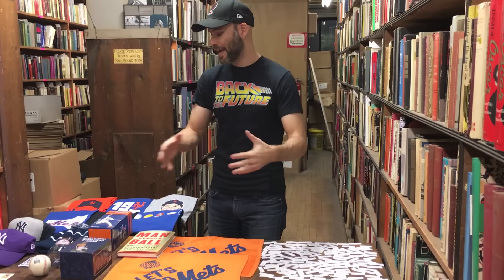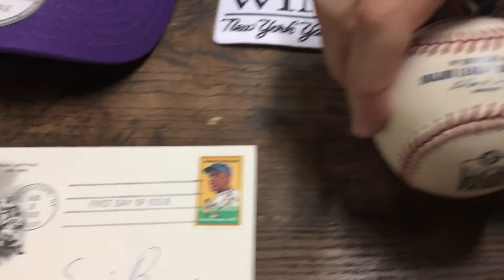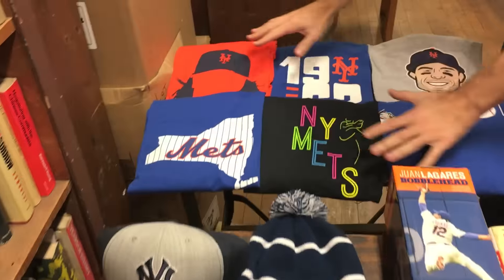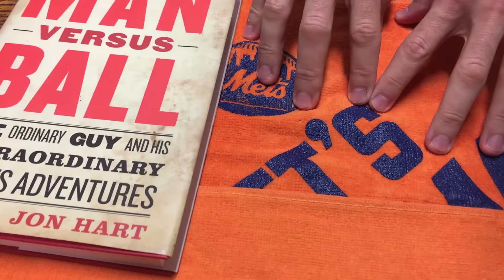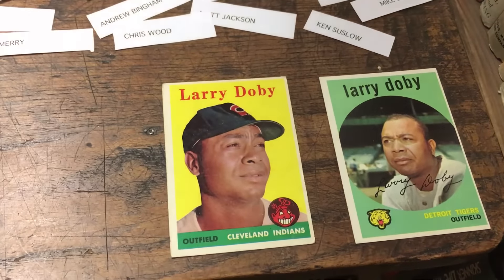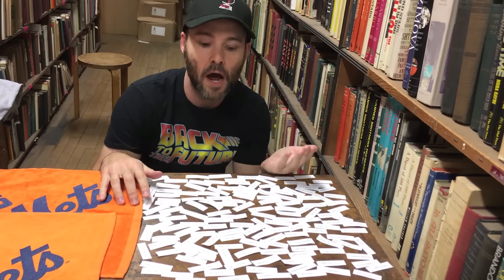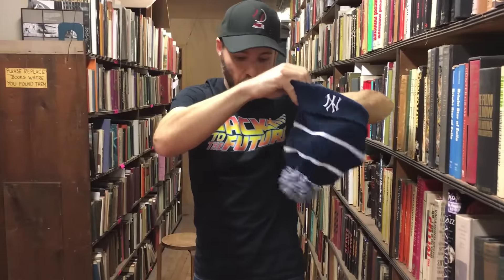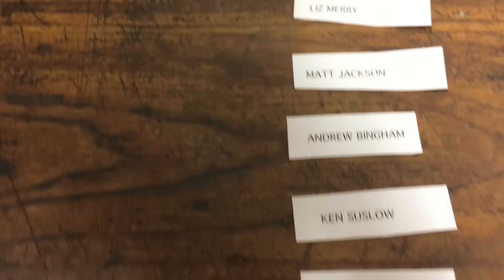Charity prize drawing 2016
Every season since 2009, I've been doing fundraisers to benefit the charity Pitch In For Baseball (pifb.org). People who donated this year were eligible to win one of these prizes. This video shows the drawing -- just a fun way to announce the winners and spread the word and hopefully get more folks involved next year.